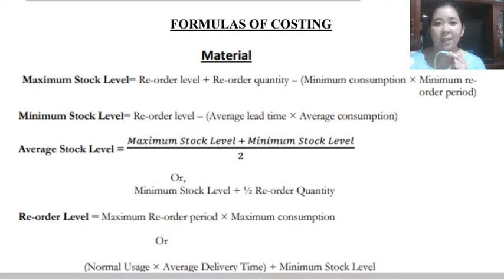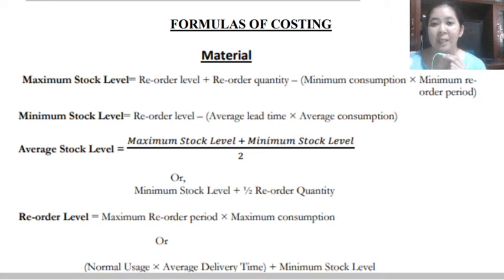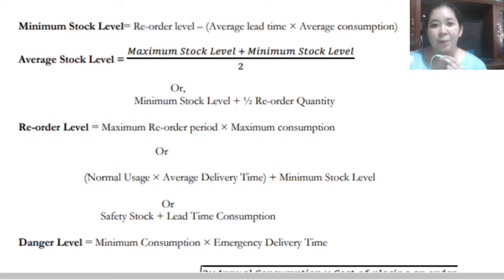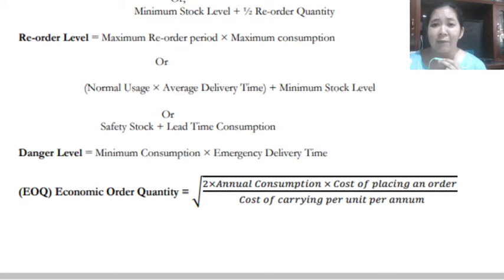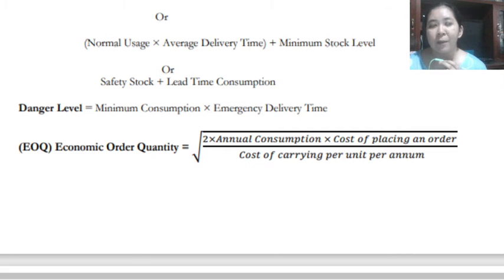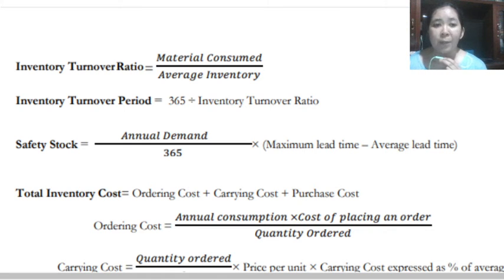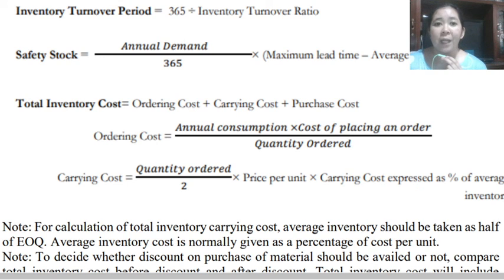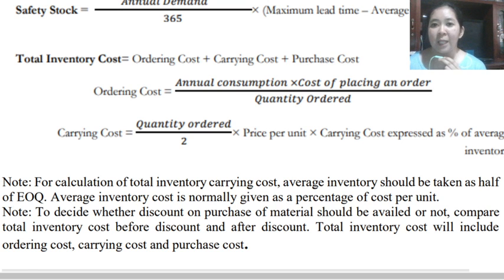COST FORMULA | Materials Cost